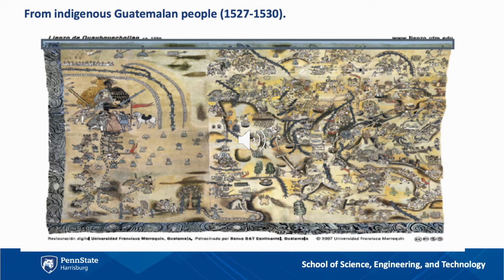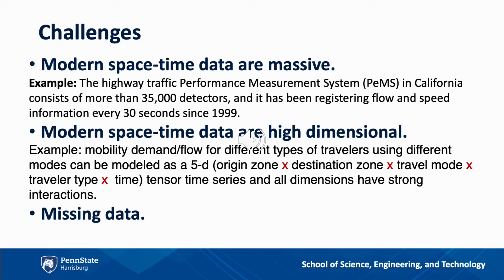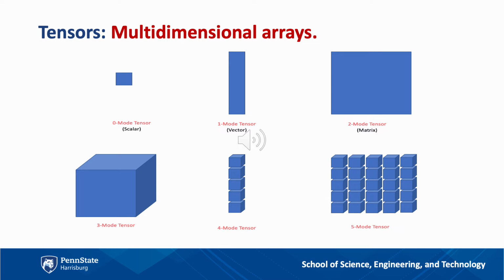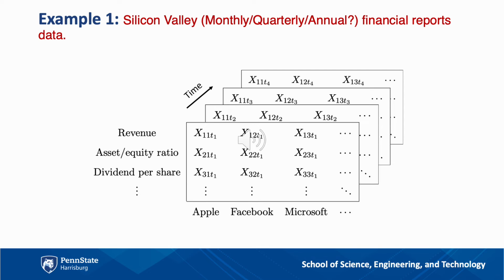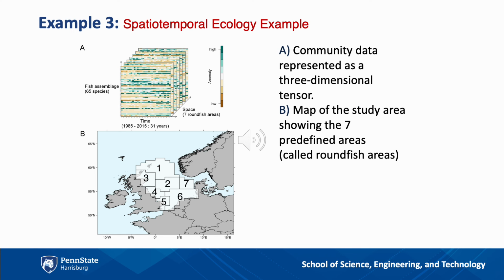Dr. Rukayya's EnvironMentors 2022-23 Research Project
My research interests lie in high dimensional multivariate time series analysis, especially Spatio-temporal data (data observed in both space and time). Time series data (data observed overtime periods) are full of uncertainties and volatilities from various forces. When data is extremely large, and simple, classical modeling techniques often fail. To obtain plausible forecasts and predictions, modeling such data requires careful tuning. My research involves using tensor factorization techniques for dimension reduction and efficient modeling in the presence of missing data. As data become bigger, the classical methods often fail. In my research, we use tensors(multidimensional) instead of matrices (two-dimensional) for model parameters and data characterizations. We develop algorithms (I use R and Julia) that handle computations easier and faster in the presence of missing data. We also propose parameter-free models and algorithms using Bayesian statistics.